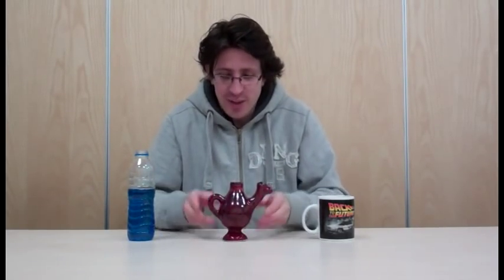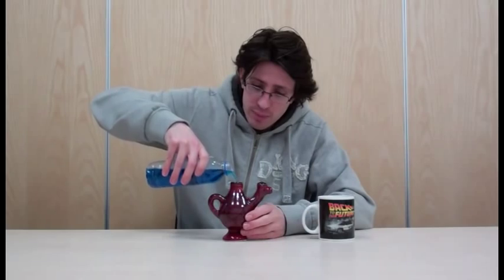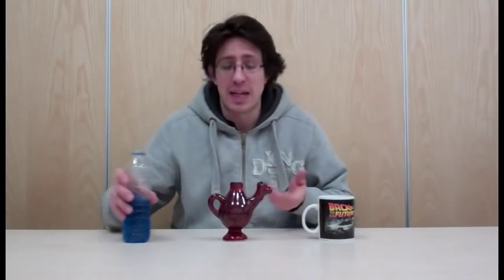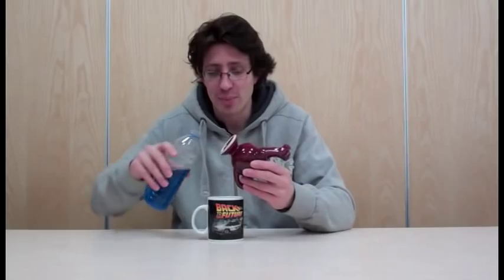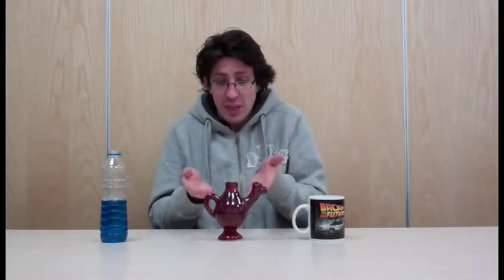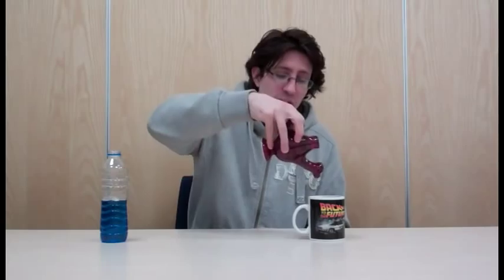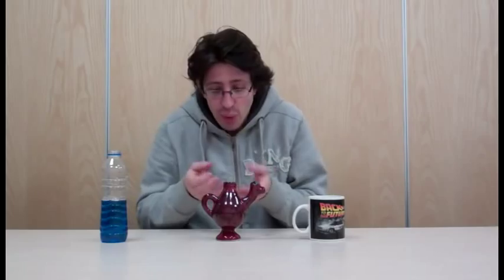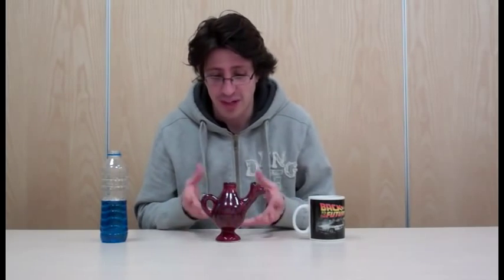Camel Jug Puzzle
What's going on inside?